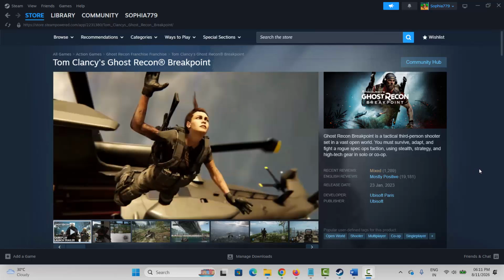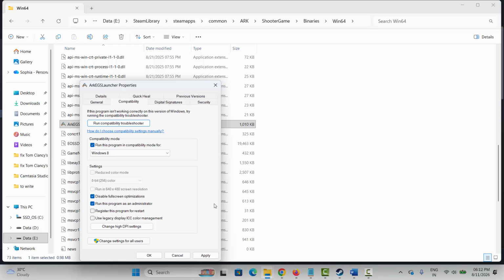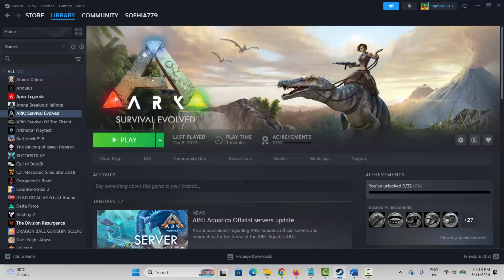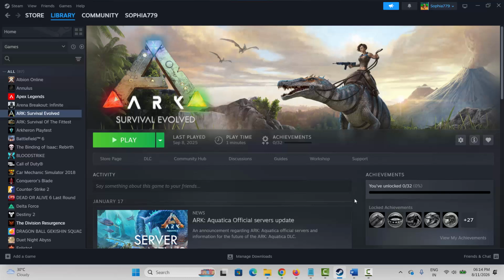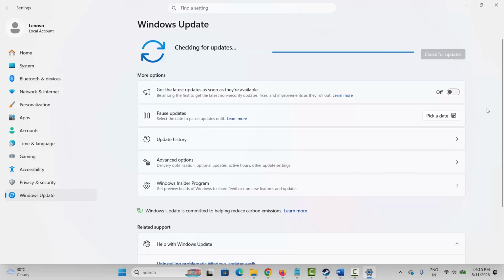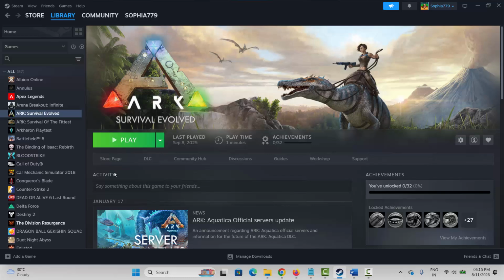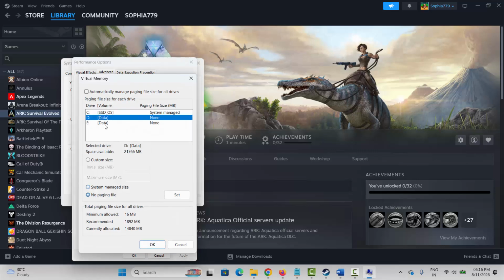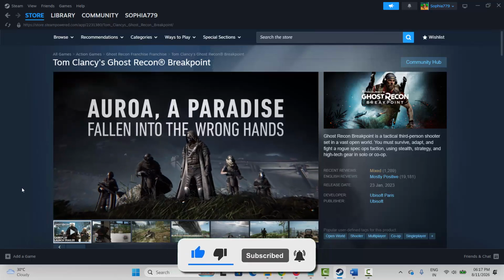Fix Tom Clancy's Ghost Recon Breakpoint Crashing, Not Loading, Lagging, Black Screen Error On PC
In this video tutorial, learn how to Fix Tom Clancy's Ghost Recon Breakpoint Crashing, Not Loading, Lagging, Black Screen Error On PC
How to fix crashing at startup error in Tom Clancy's Ghost Recon Breakpoint,
Crashing error in Tom Clancy's Ghost Recon Breakpoint How to fix,
How to stop crashing in Tom Clancy's Ghost Recon Breakpoint,
How To Fix Tom Clancy's Ghost Recon Breakpoint Stuck On Black Screen on PC (2026),
Fix Tom Clancy's Ghost Recon Breakpoint Stuck On Black Screen on PC,
How to fix stuttering issue in Tom Clancy's Ghost Recon Breakpoint,
How to Fix Tom Clancy's Ghost Recon Breakpoint freezing,
How to Fix Tom Clancy's Ghost Recon Breakpoint Lagging,
Fix Tom Clancy's Ghost Recon Breakpoint stuck on loading screen on pc,
Fix Tom Clancy's Ghost Recon Breakpoint stuck on loading screen on windows 11/10,

🌐Social Media-